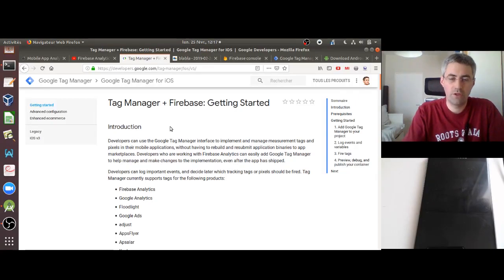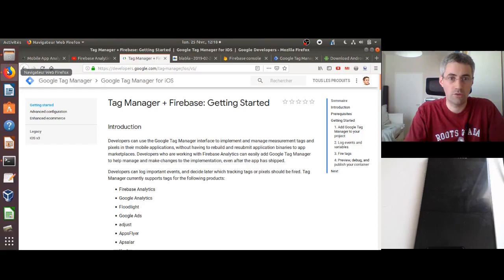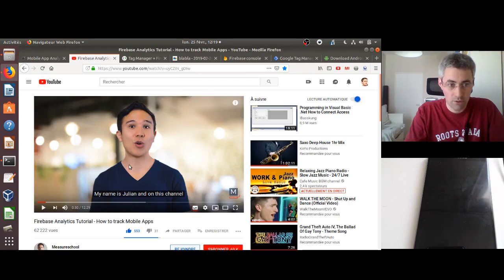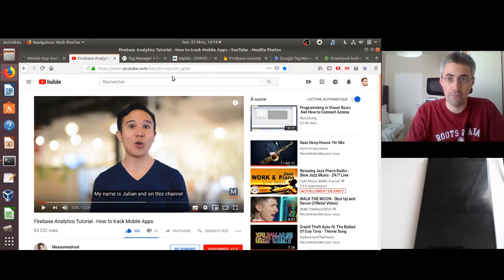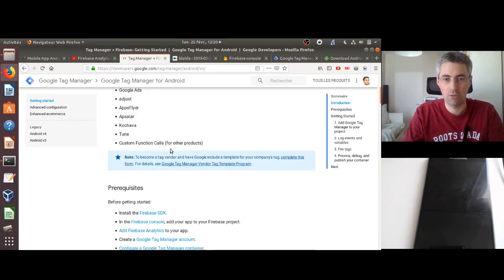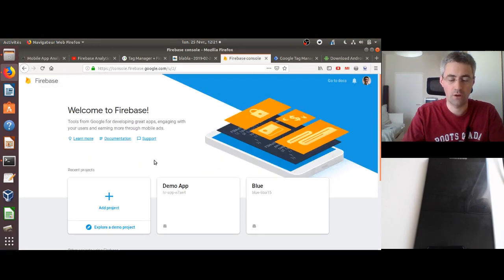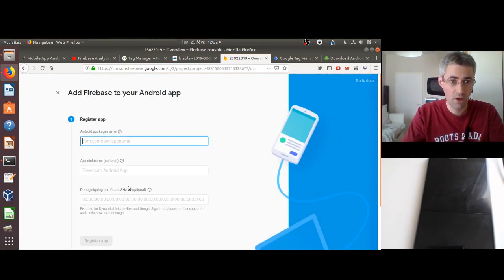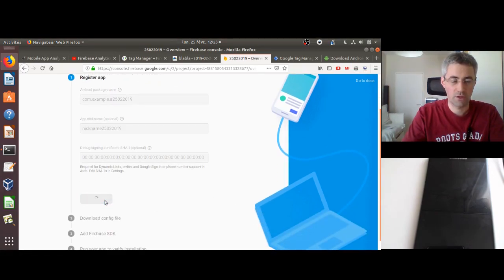How to install Google Tag Manager GTM on an Android mobile app: a Matomo pixel example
In this video I am showing from A to Z how you can deploy Google Tag Manager within an Android application by using Firebase. I am showing as well how you can deploy one tracking code of Matomo Piwik Analytics by taking the example of a pixel. Hope this video will help many analysts.